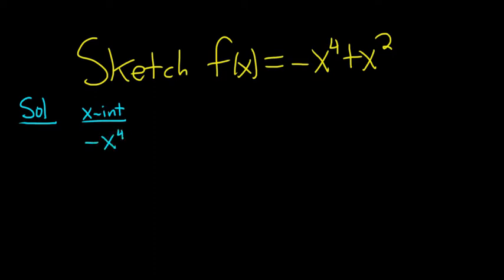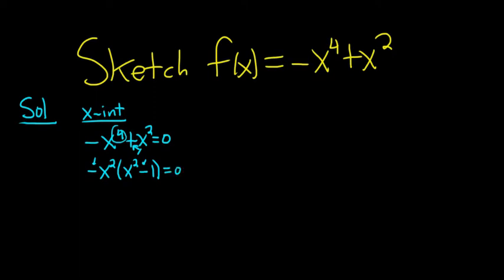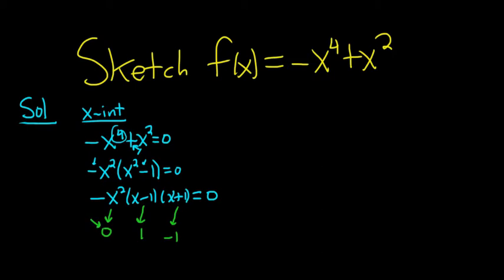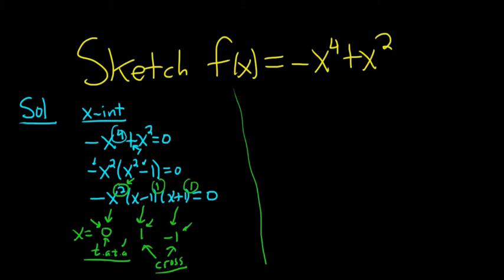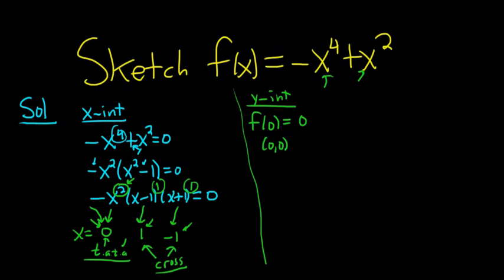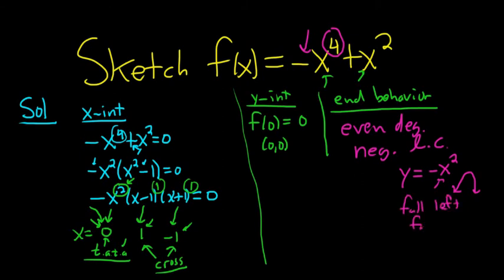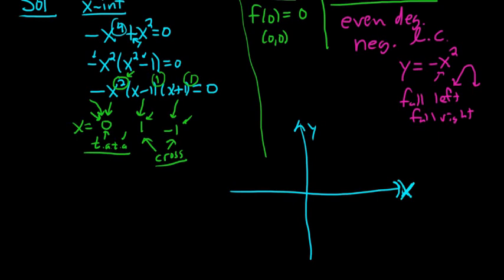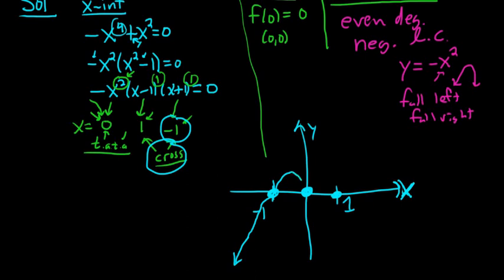Sketch the Graph of the Polynomial Function f(x) = -x^4 + x^2